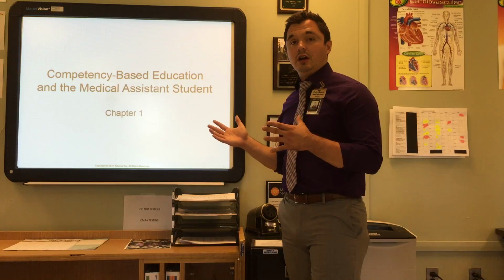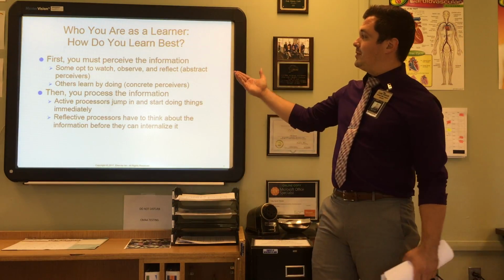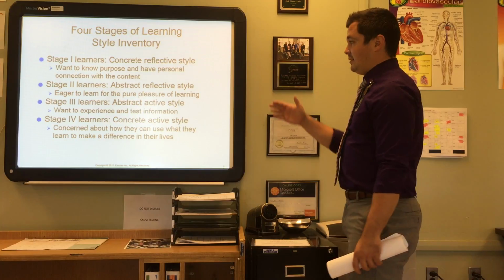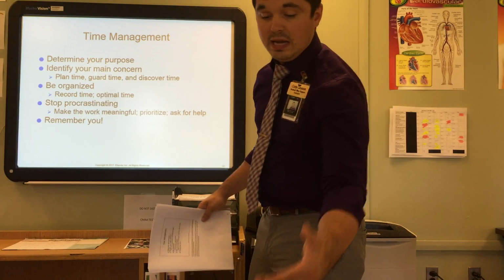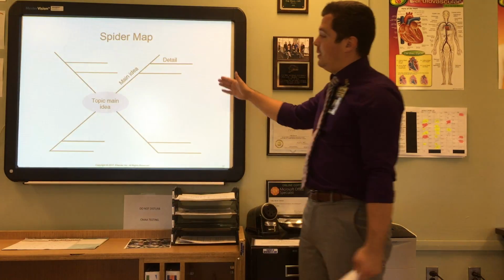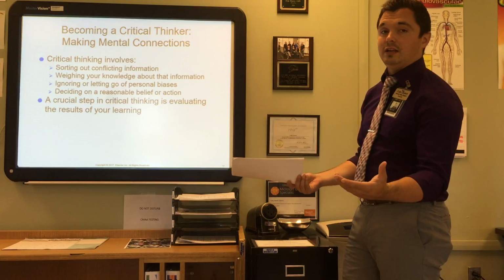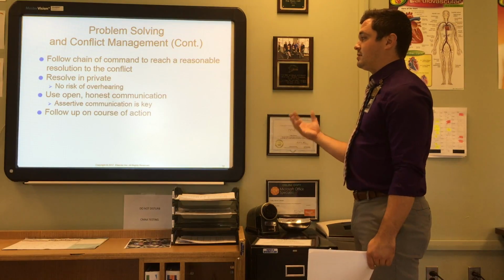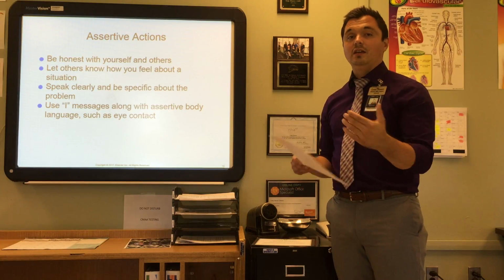Chapter 1: Competency-Based Education and the Medical Assisting Student